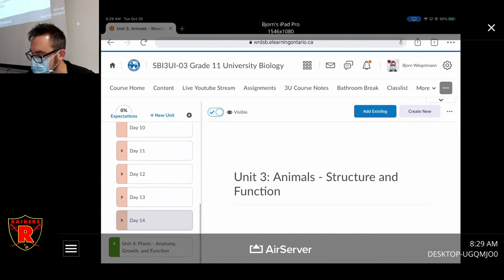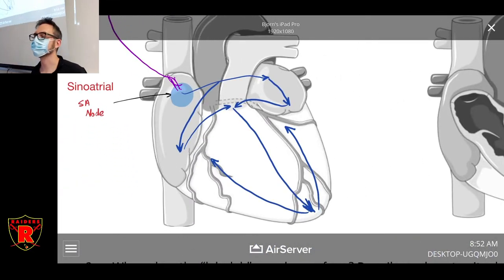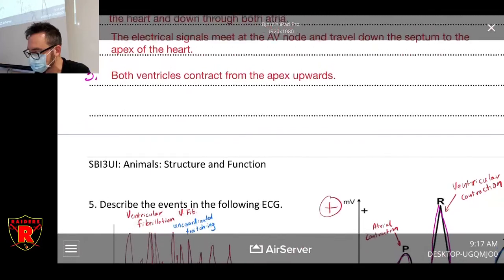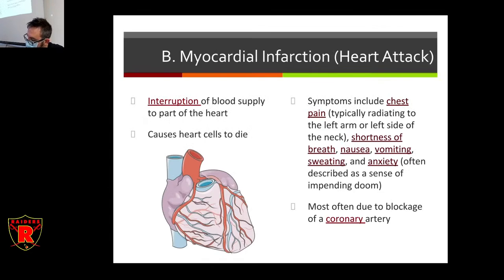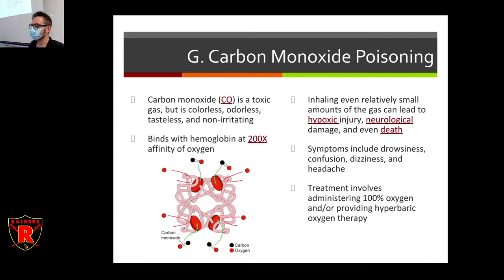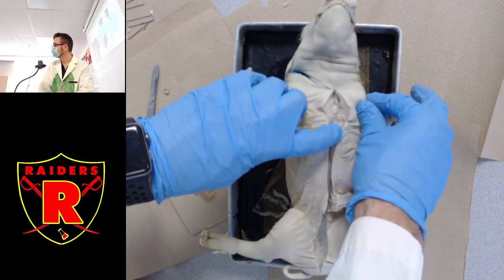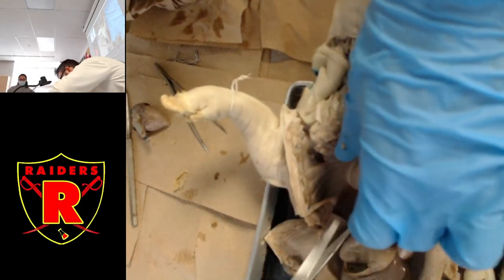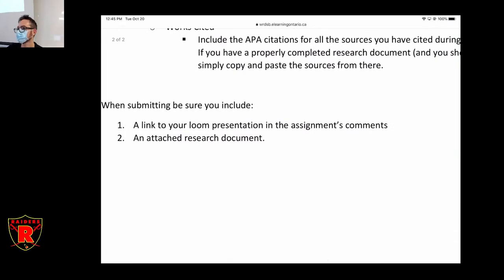SBI3UI-03 Q1 2020 Day 14 Livestream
In this livestream we will review the tasks for day 14.   Today is pig dissection day!